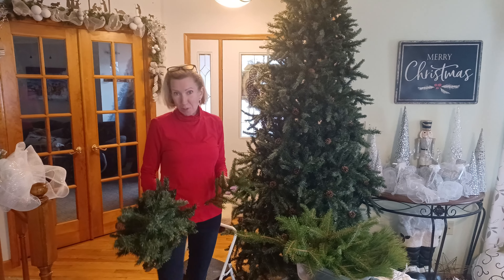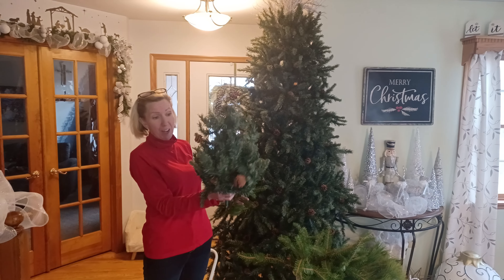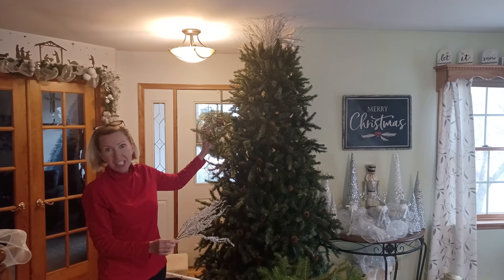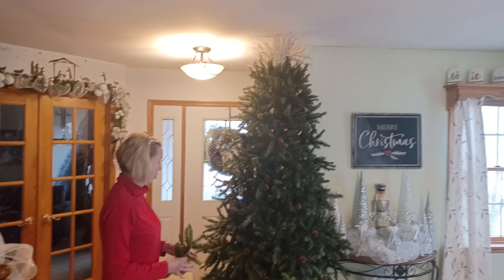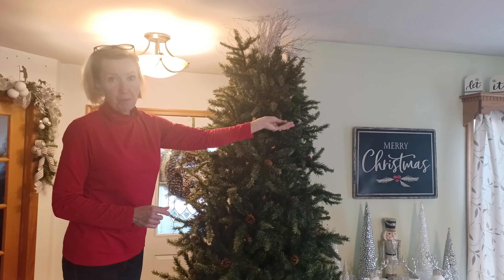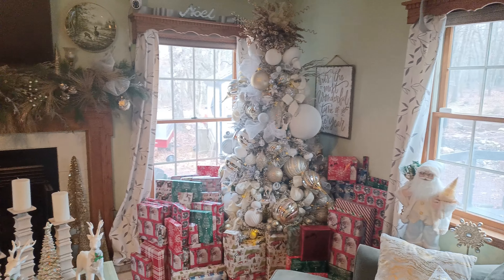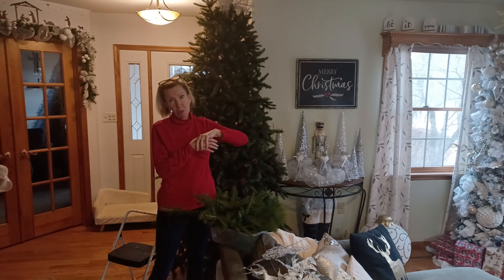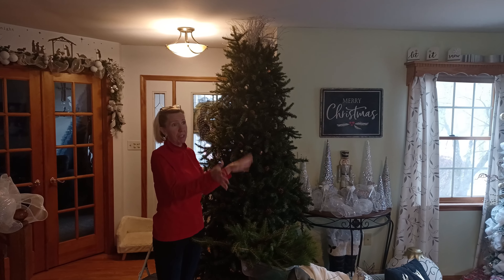fixing top of 9' Christmas tree